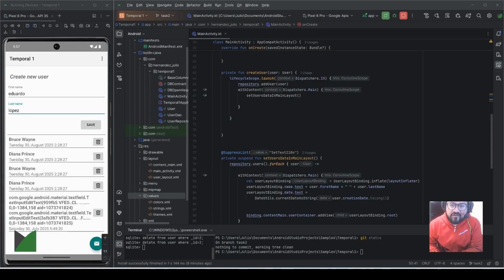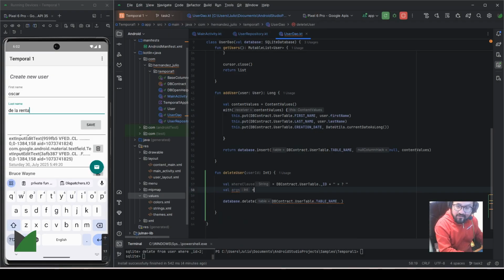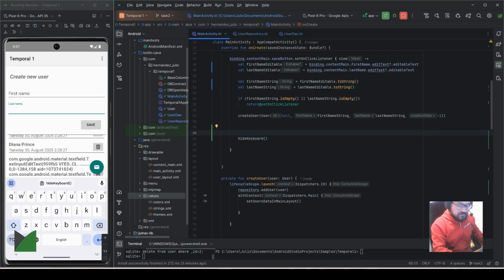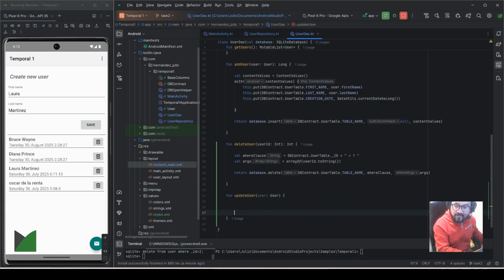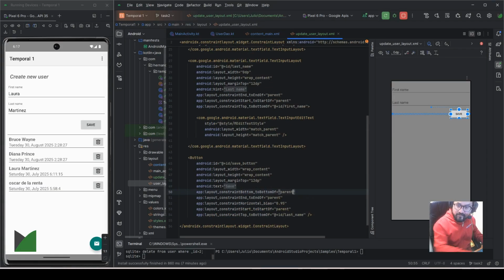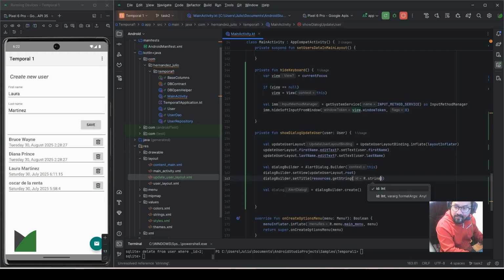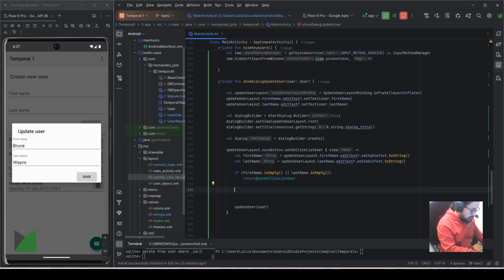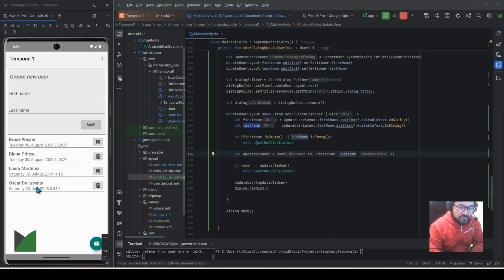SQLite & Android Tutorial 6/7.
In this chapter, we will:
implement the delete user case
implement the update user case